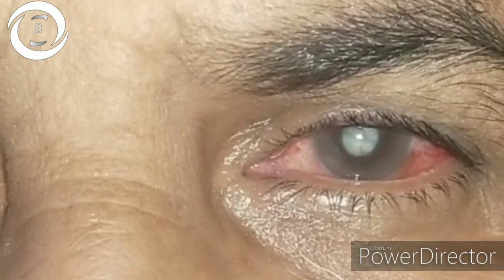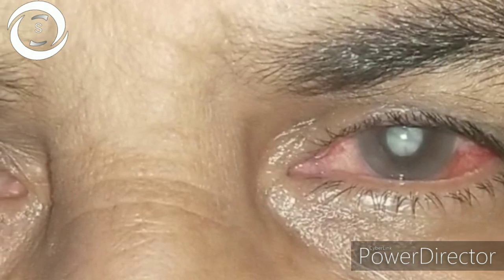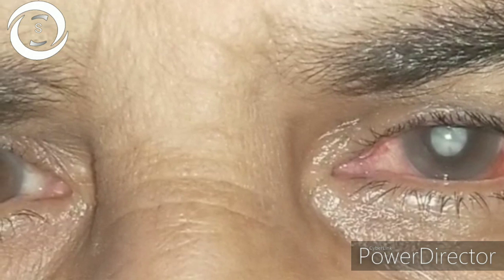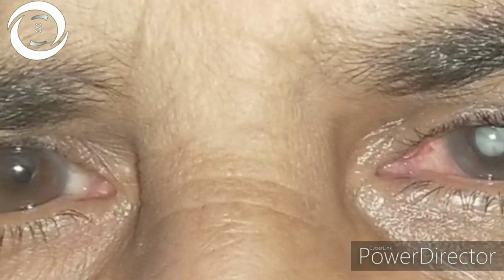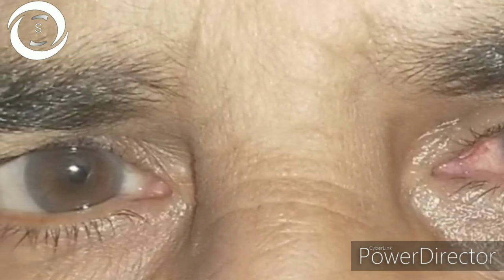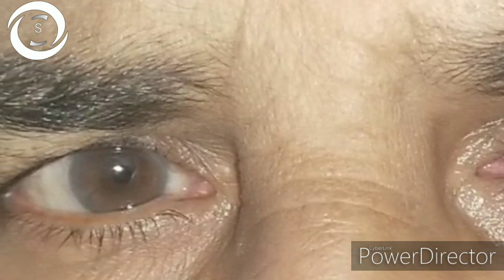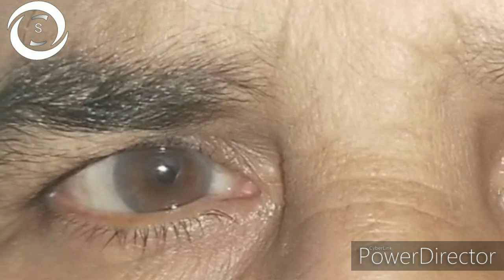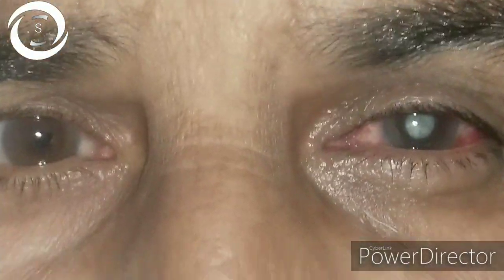Phacomorphic glaucoma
In this video we will show you a classic case of phaco morphic glaucoma